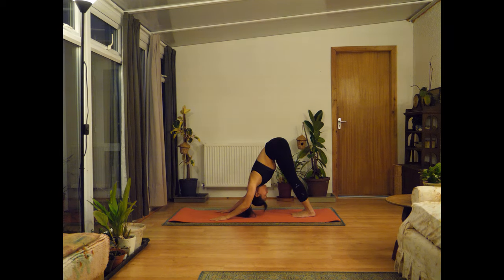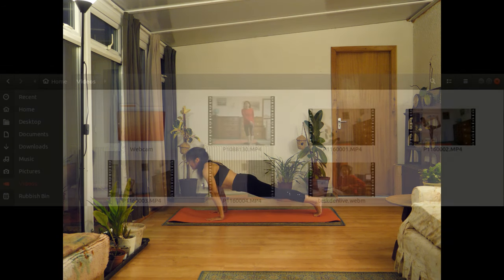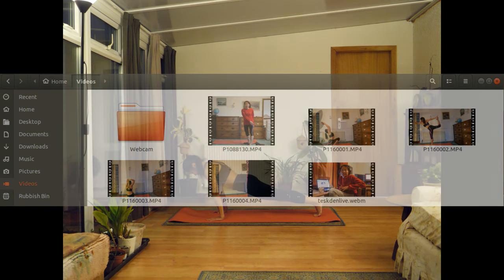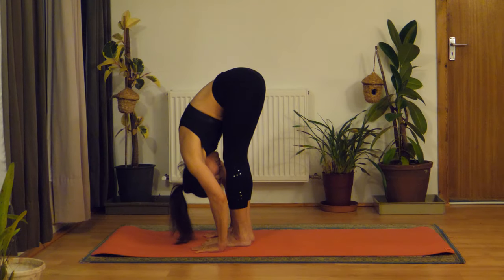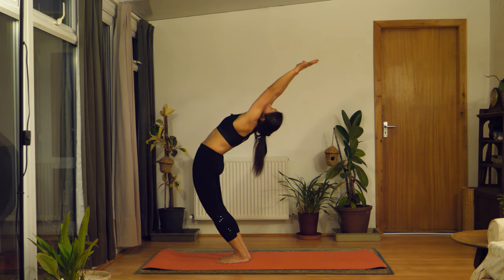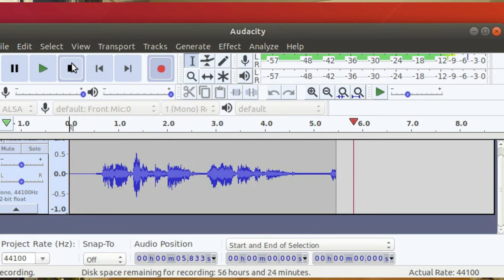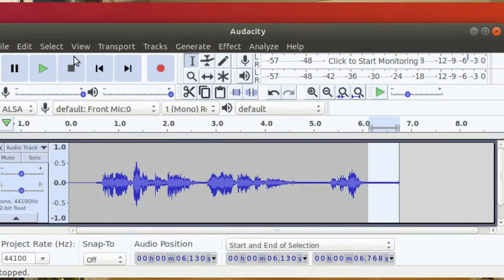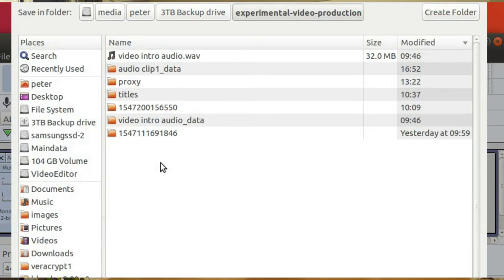Tutorial: How to make a video blog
How to start planning and making a video blog.